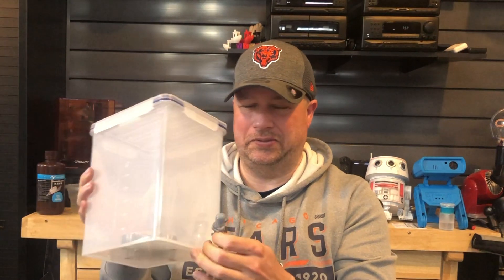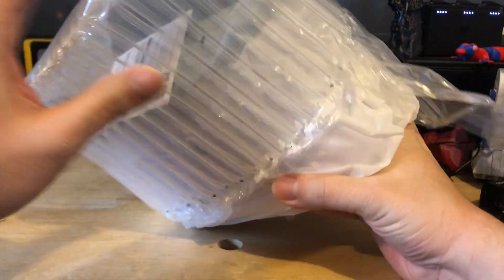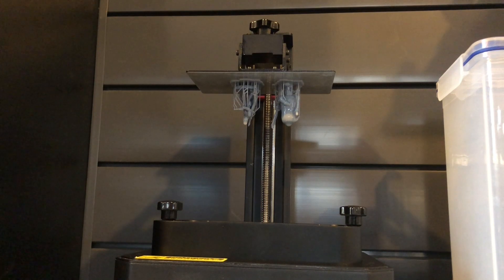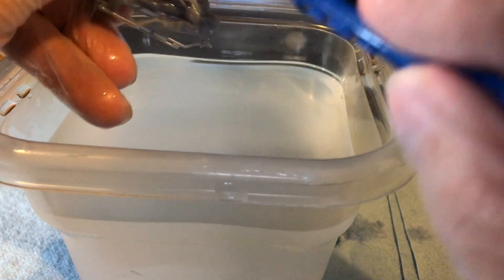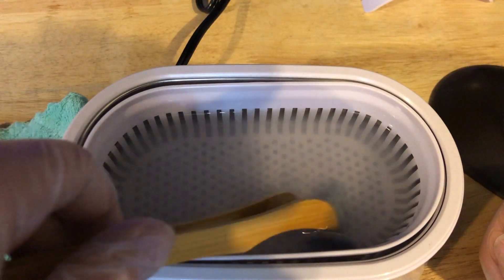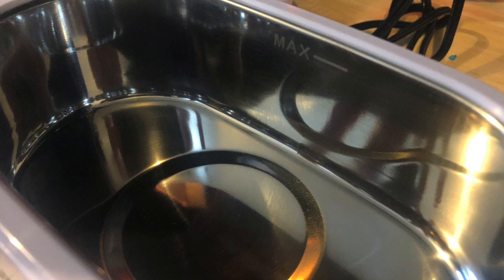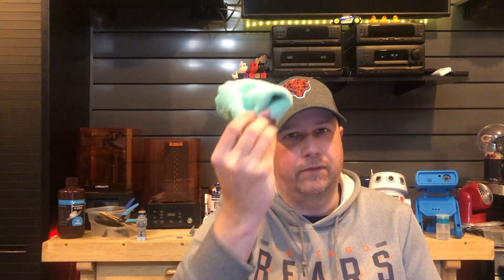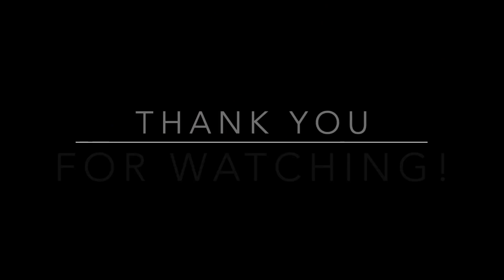Comgrow Ultrasonic Resin Wash Station - For $35.99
Do not use IPA!  Only use water or approved chemicals!  This resin wash station is only $25.99 for new customers!,  This will save you time and money cleaning smaller 3D Resin objects.  This has 42000Hz ultrasound wave and 360° all-round deep cleaning,produces powerful but gentle impact to penetrate blind holes,cracks,and recesses to thoroughly clean.